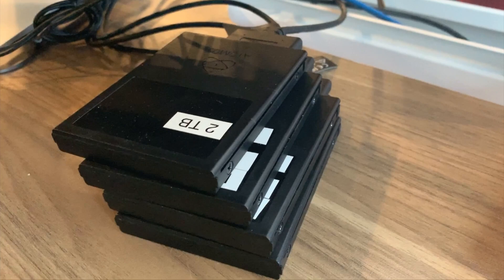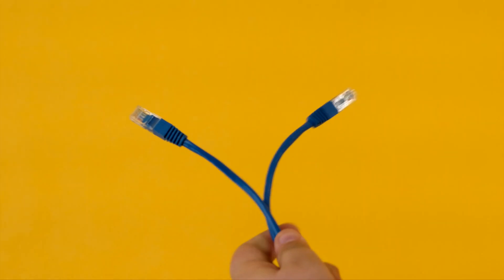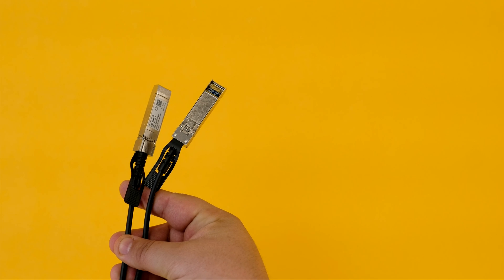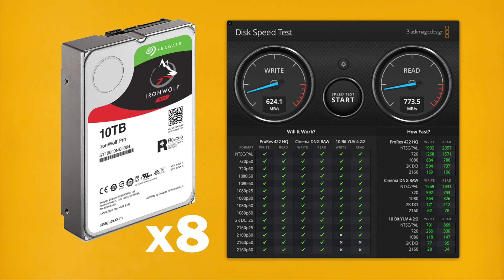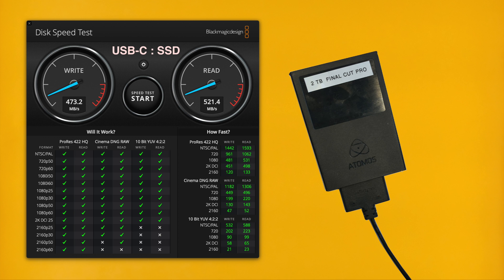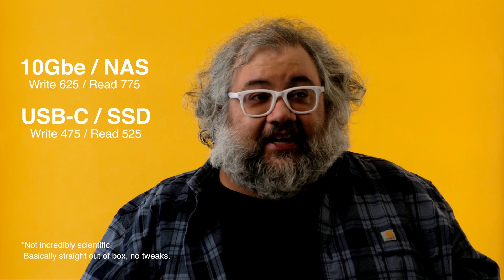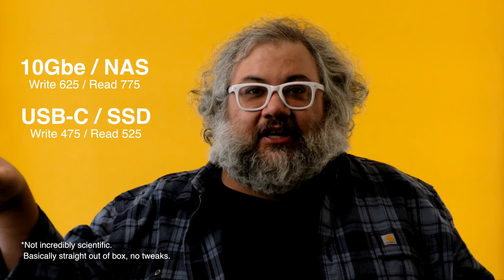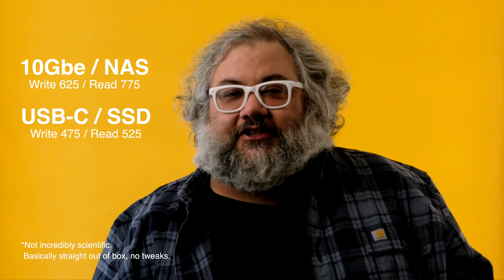Synology NAS faster than SSD with iMac Pro 10Gbe and Unifi XG Switch?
With 4K video straining our network and storage, we upgraded the Mess office with a new Synology DS 1819+, a UniFi XG switch, and some Cat 6A and SPF+ cabling to tie it all together. Can the iMac Pro's fancy 10Gbe ethernet port unlock new capabilities? Or is it just a little faster? And how does it compare to working locally with external SSDs?

This is the first episode of Talking Tech with Mess, a behind the scenes look at the tools we use to build our agency and do the work we do. Learn more about Mess at thisismess.com.